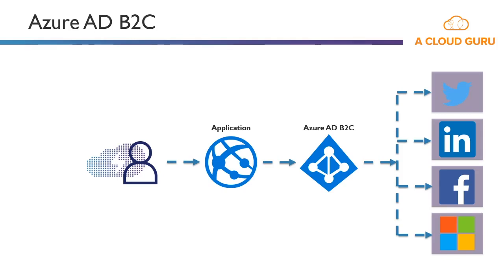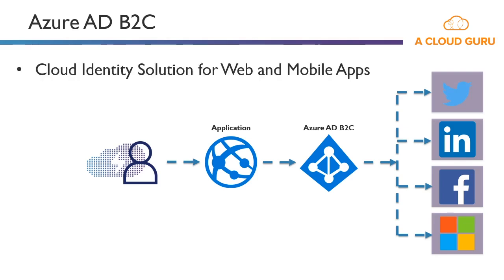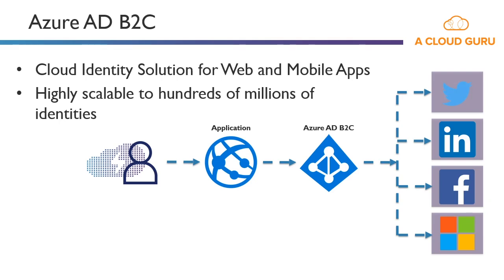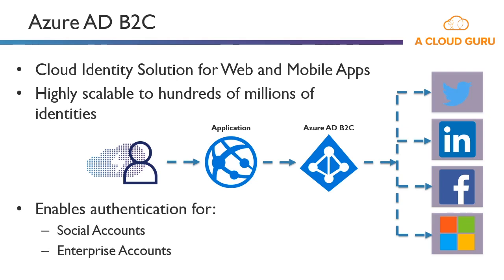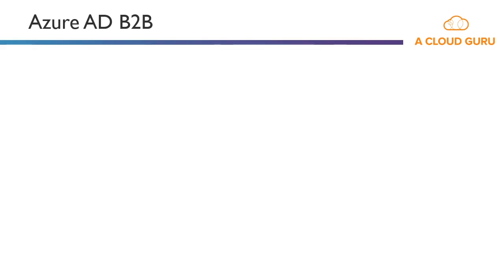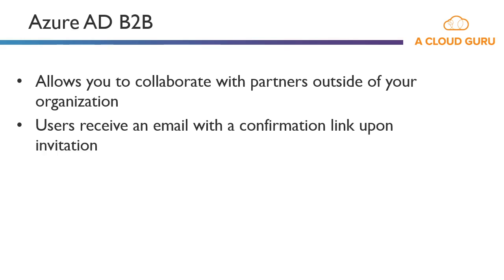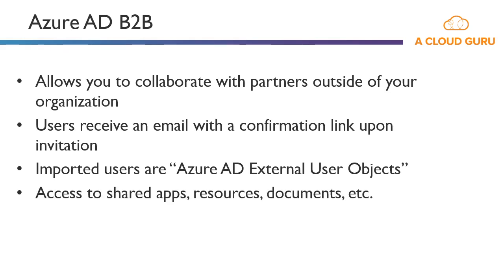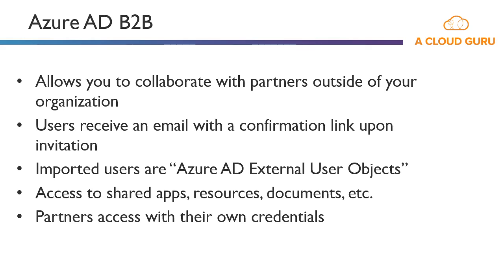21 085 B2C and B2B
21 Implement and Manage Hybrid Identities